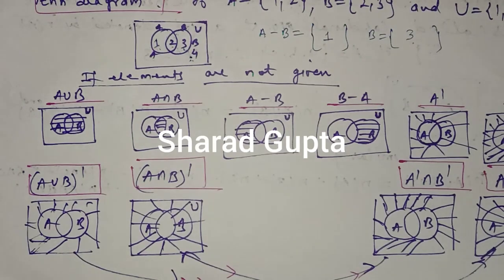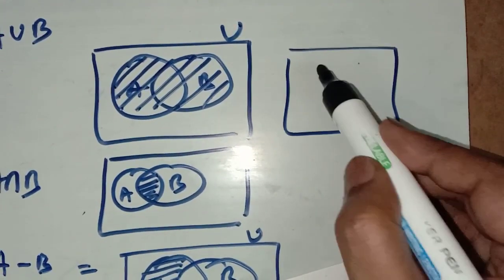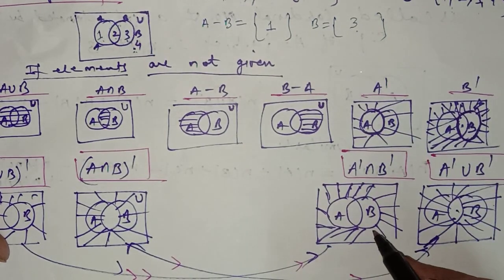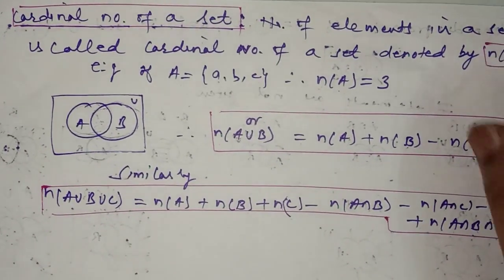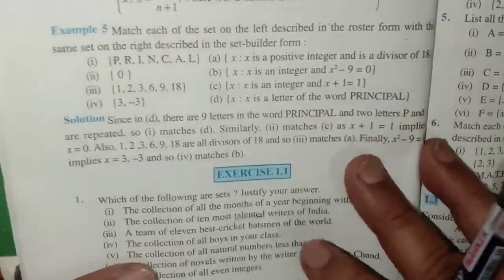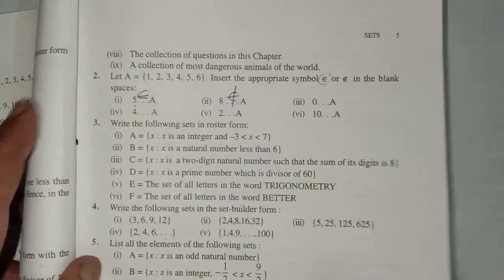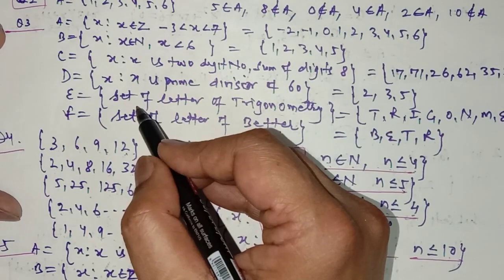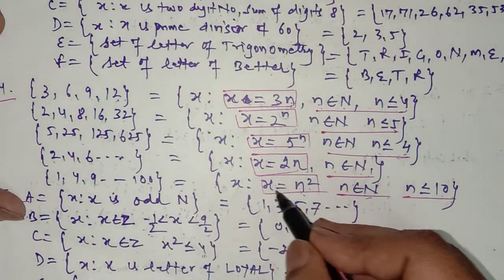Class 11th Maths Chapter 1 Set Theory ( Part 3 )